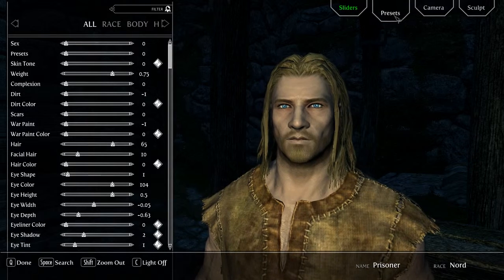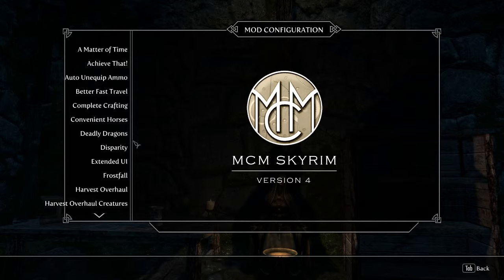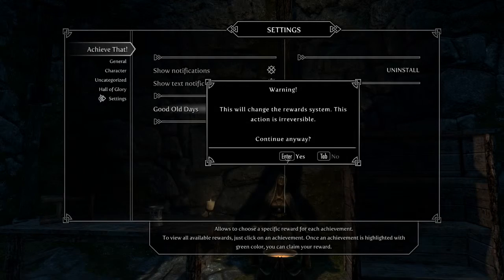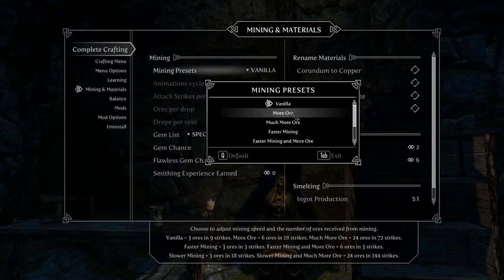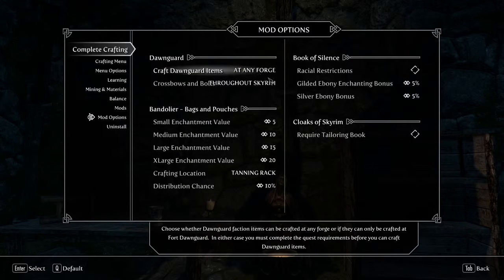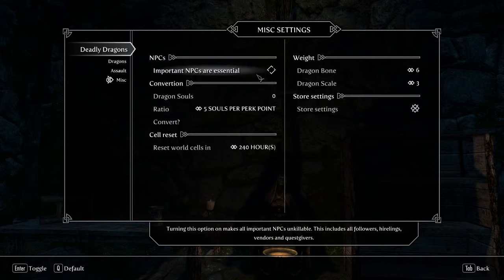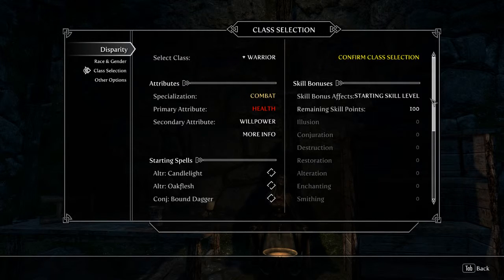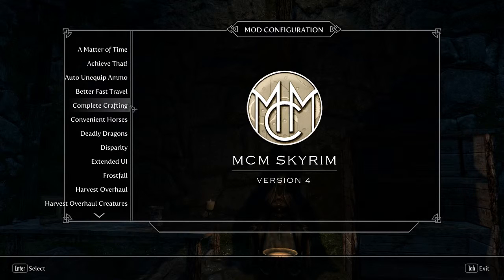Let's Play Skyrim ▶ Chapter 1: Cassius ▶ Prelude Pt.1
Watch as Brabbit1987 plays The Elder Scrolls: Skyrim in an epic adventure as a character who is rude, unforgiving, and vile. His name is Cassius, and despite the world around him changing, he does not want to change himself.

Mod List:
A Matter of Time
Achieve That
Acquisitive Soul Gems
aMidianBorn Book of Silence
Auto Unequip Ammo
Beards
Better Fast Travel
Clothing and Clutter Fixes
Complete Crafting Overhaul Remade
Convenient Horses
Coverkhajiits
D13 Faster GET UP STAND UP animation vanilla friendly
Deadly Dragons
Disparity
Distant Decal Fix
EASIER LOCKPICKING - Without Cheating
Elysium Estate
Enhanced Lights and FX
Exchange currency
Extended UI
Follower Trap Safety
Fores New Idles in Skyrim
Frostfall
Glowing Ore Veins
Guard Dialogue Overhaul
Harvest Overhaul
Heart of the Beast
Immersive Armors
Immersive Citizens - AI Overhaul
Immersive HUD
Immersive Jewelry
Immersive Weapons
iNeed - Food, Water and Sleep
Killable Children
KS Hairdos - Renewal
LeanWolf's Better-Shaped Weapons
Legacy of the Dragonborn
Lore Weapon Expansion
Lore-Based Loading Screens
Lost LongSwords
Main Font Replacement
Moonlight Tales - Werewolf and Werebear Essentials
moreHUD
MorrowLoot Ultimate
Move it Dammit for NPC Companions and Followers
My Home Is Your Home - a mod for followers
NARC - No Animals Report Crimes
No Spinning Death Animation
Ordinator - Perks of Skyrim
PapyrusUtil - Modders Scripting Utility Functions
Predator Vision
Pumping Iron - Dynamic Muscle Growth
Purity
RaceMenu
Realistic Ragdolls and Force
Scarcity - Less Loot Mod
ShowRaceMenu Precache Killer
Skill Interface Retexture
SkyComplete
Skyrim -Community- Uncapper
SkyUI
Smaller Cursor
Stable uGridsToLoad
The Choice is Yours
The Ruffled Feather
Timing is Everything
Trade and Barter
True Brows
True Eyes
VioLens - A Killmove Mod
Warmonger Armory
Weapons and Armor Fixes Remade
Werewolf Perks Expanded
Wintermyst - Enchantments of Skyrim
XCE - Xenius Character Enhancement

"The next chapter in the highly anticipated Elder Scrolls saga arrives from the makers of the 2006 and 2008 Games of the Year, Bethesda Game Studios. Skyrim reimagines and revolutionizes the open-world fantasy epic, bringing to life a complete virtual world open for you to explore any way you choose."